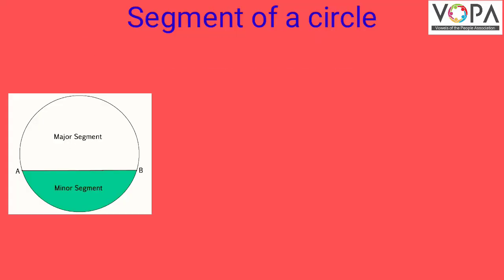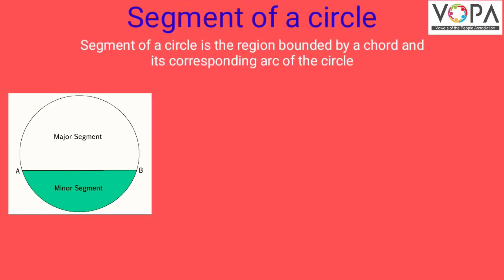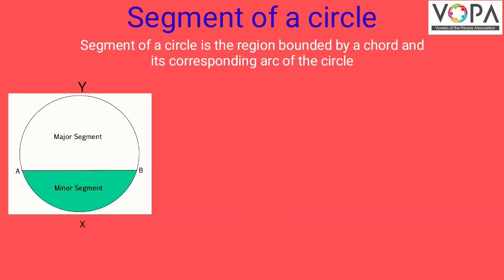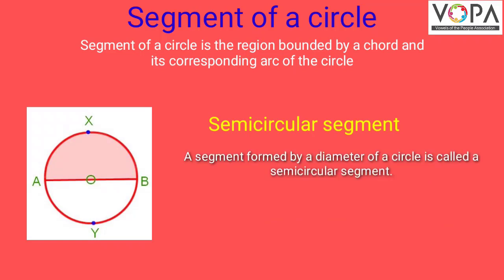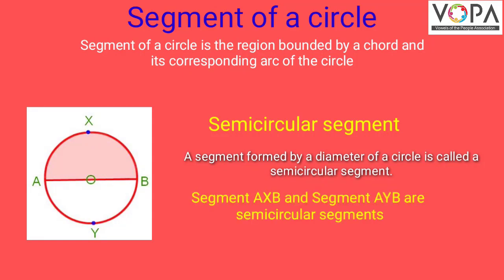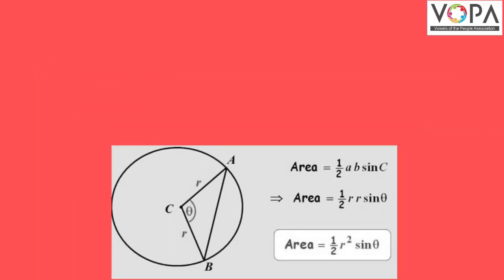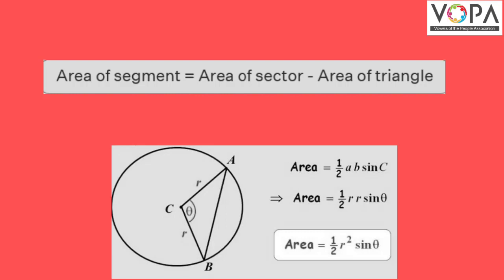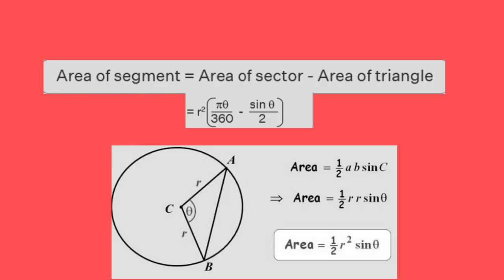10th | Maths 2 | Geometry | 7 | Mensuration | Segment of a Circle | V8 | V-School